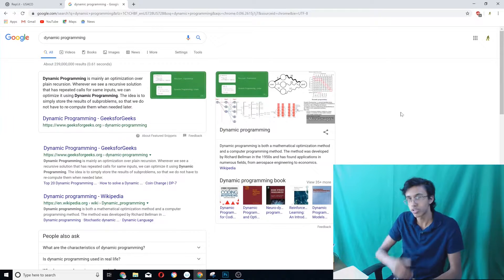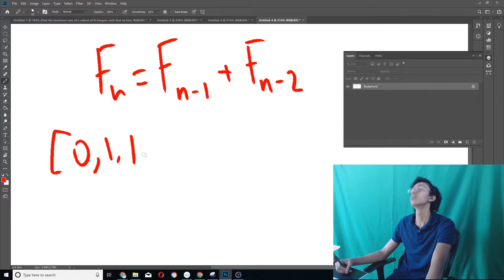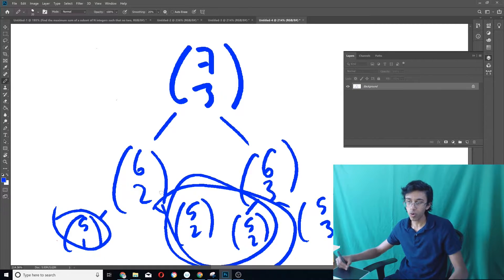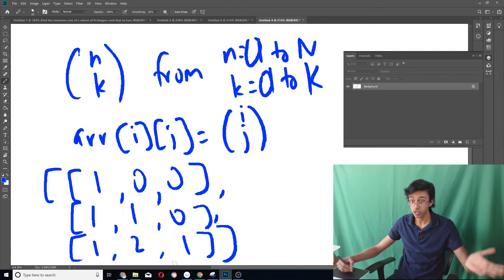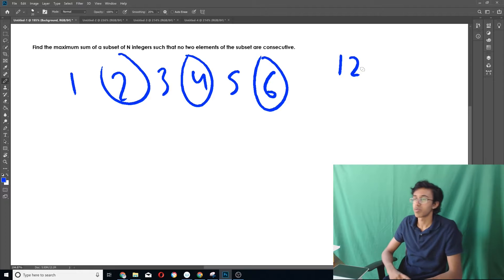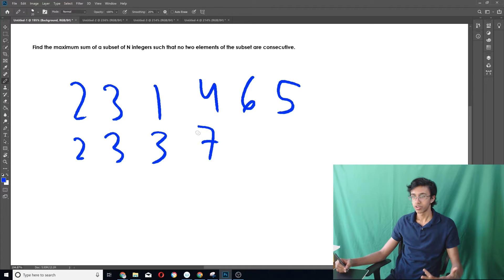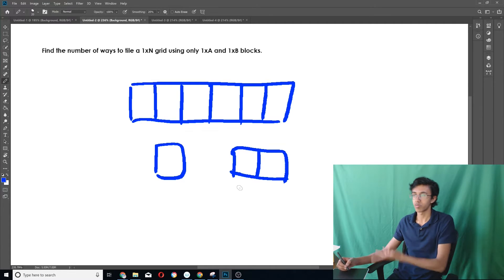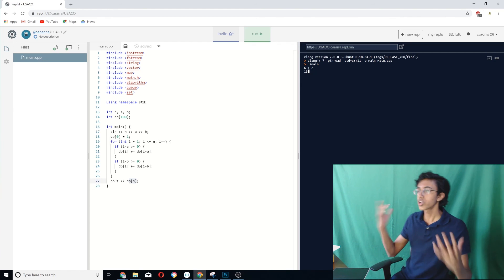USACO Crash Course: Dynamic Programming!!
Time to look at dynamic programming (DP), a super powerful programming strategy that can solve a variety of problems. I use it in USACO all the time and its applications are pretty interesting.